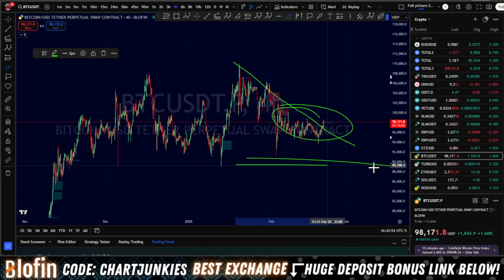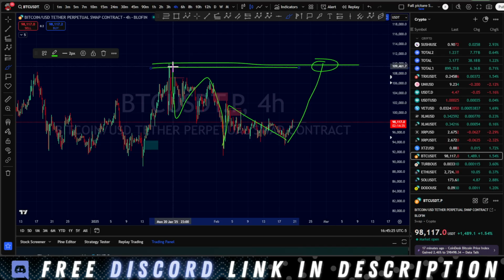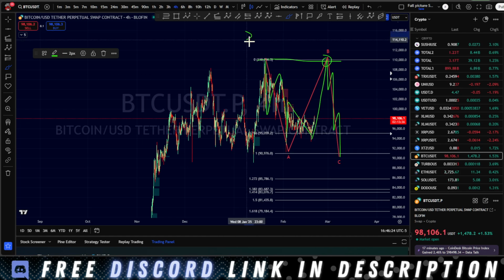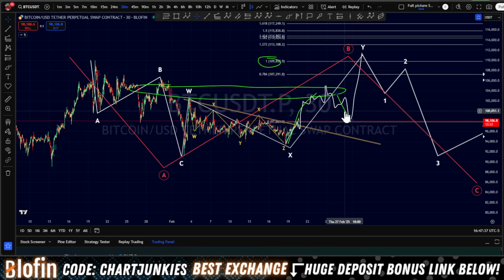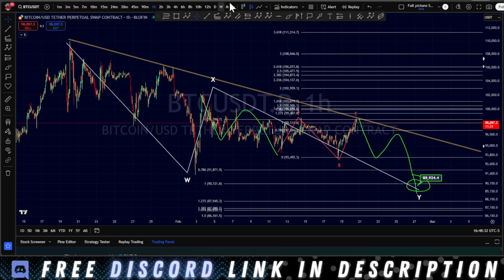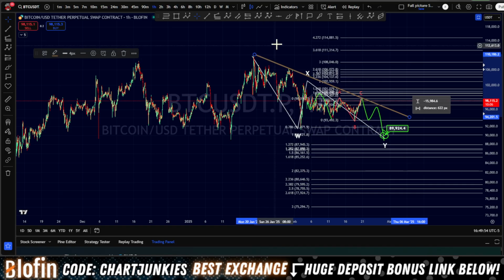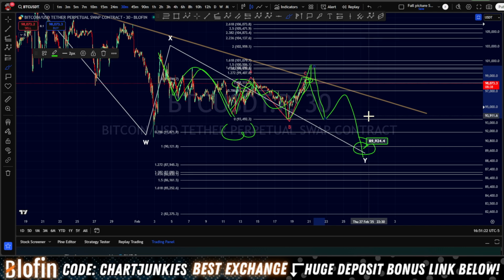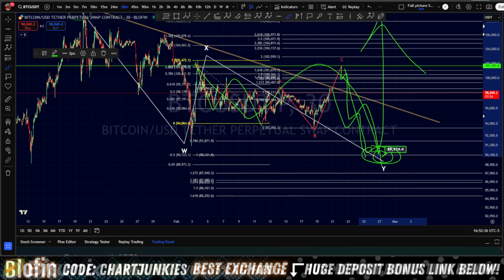THIS IS EXACTLY HOW BTC GETS TO ATH AGAIN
💎 BLOFIN - **BEST EXCHANGE** No KYC (MASSIVE bonus with this link!!!) (best promo available) - or use code Chartjunkies

This channel is to teach all of you how I personally found success with leverage trading. Knowledge is power (and I'm a powerful mf).